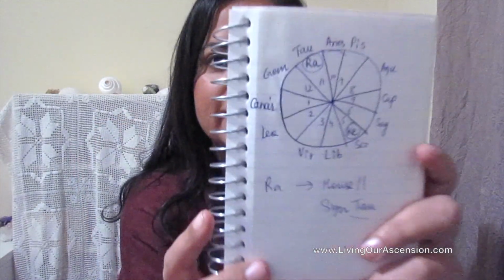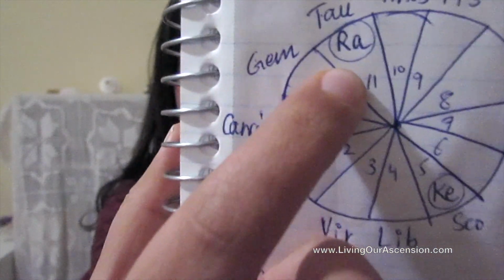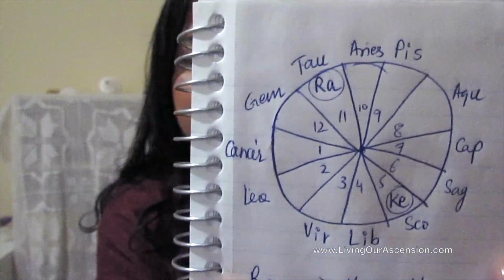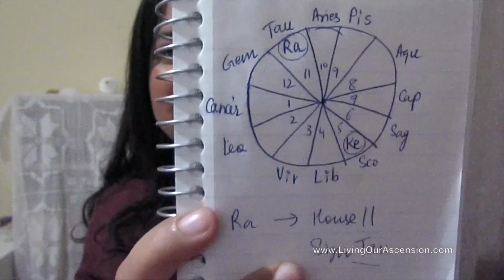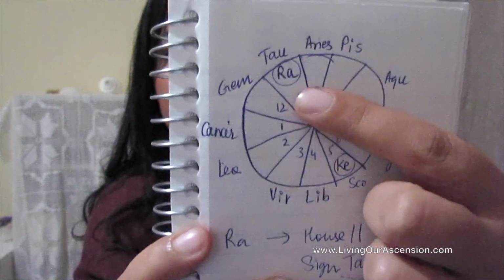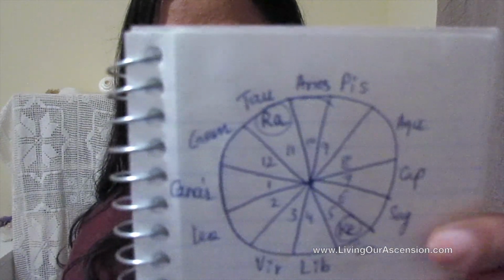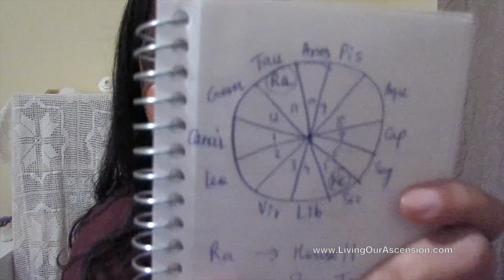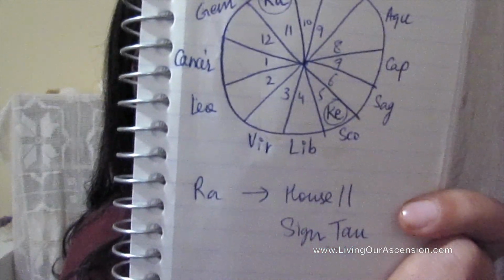Rahu in the 11th house/Aquarius by Shruti: Your DESTINY through Astrology!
0:00: Introduction
20:57 North Node in 11th house/Aquarius description

Love,
Shruti Vashist
Ascension Guide @Ascension1111

~~~ Exclusive Access Subscription ~~~

~~~ Online Courses ~~~

~~~ Living our Ascension ~~~

~~~ 2nd Youtube Channel on Manifestation ~~~

~~ Socials ~~

Images in intro/outro by @gnatge0